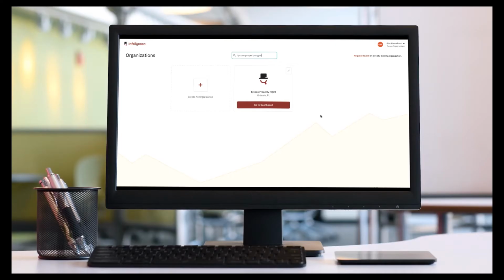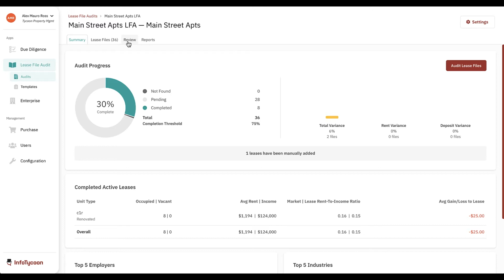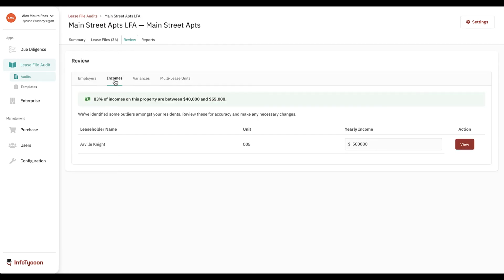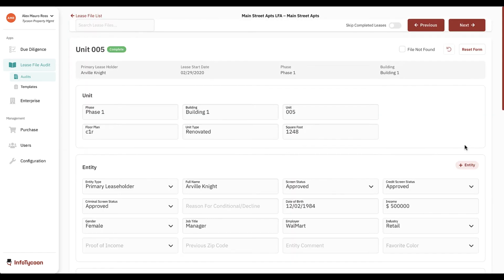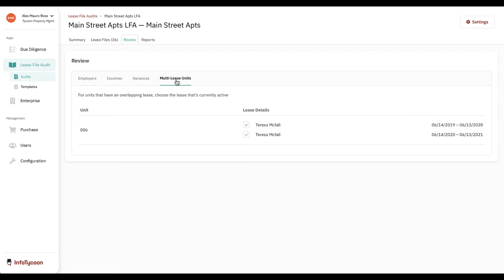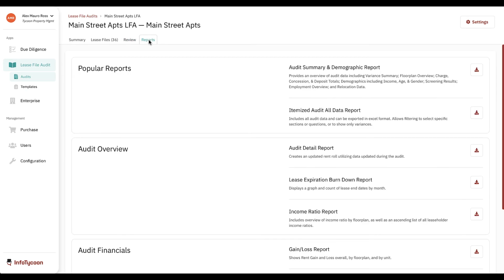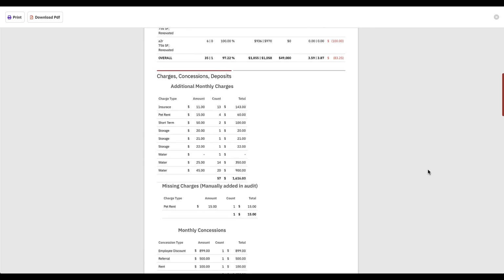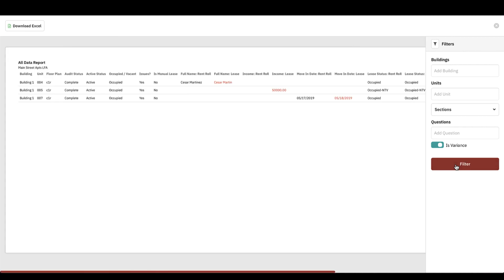Lease File Audit Reporting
This video shows how to use the new Review Dashboard to update audit data and pull reports.